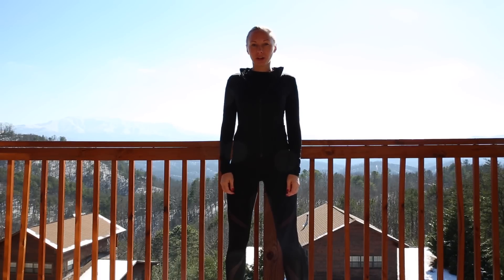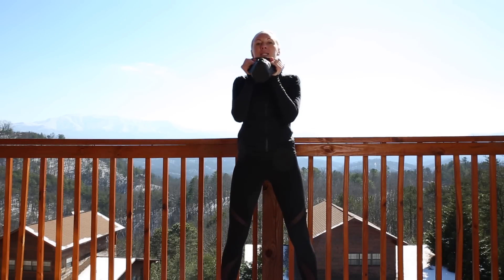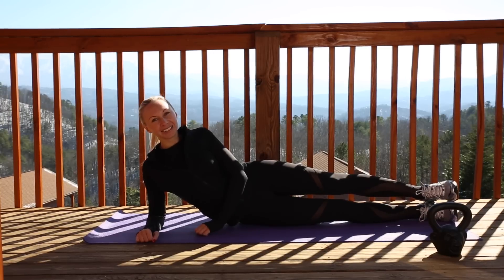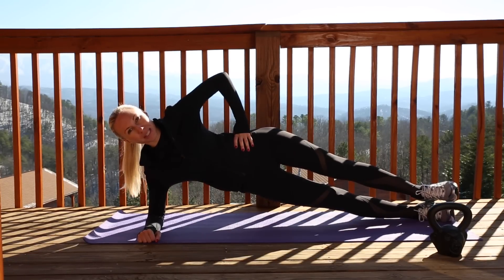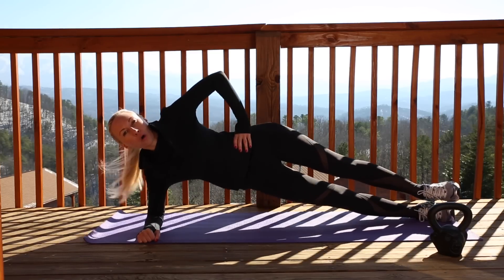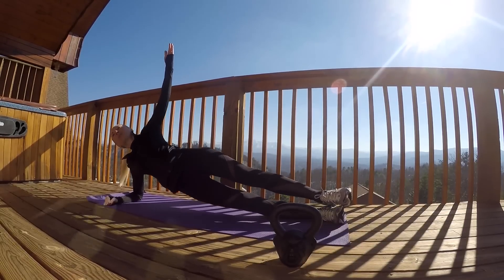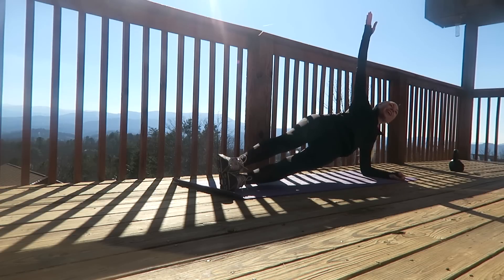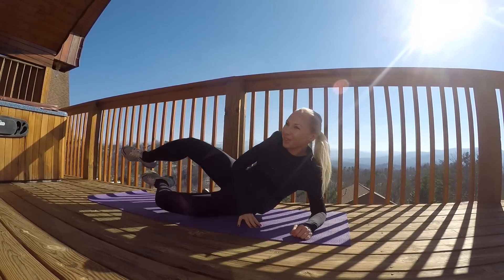LEG, BUTT & CORE WORKOUT (SKI CONDITIONING)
GET FIT WITH ANASTASIYA

This ski conditioning workout not only targets the muscles that you use while skiing, but also helps with your balance and coordination.
Let's get you ready for your best ski season yet!